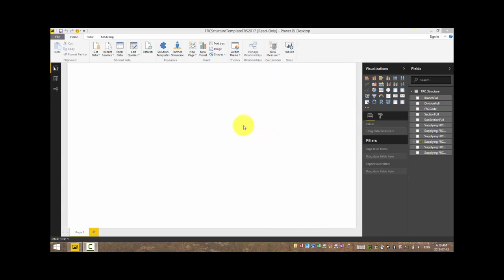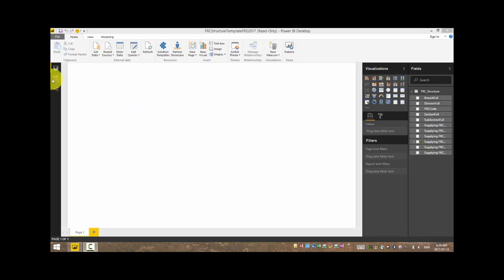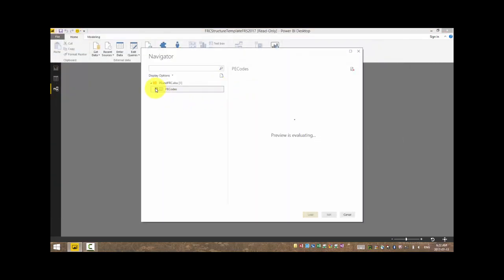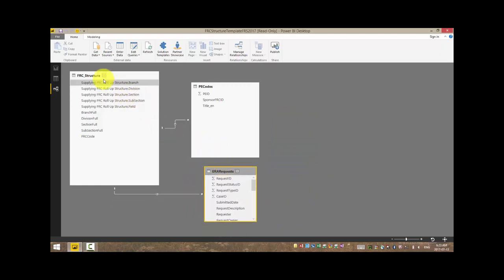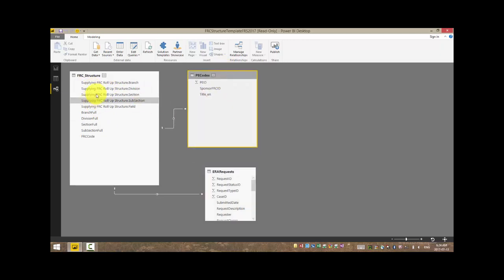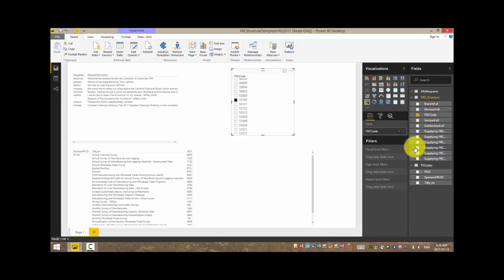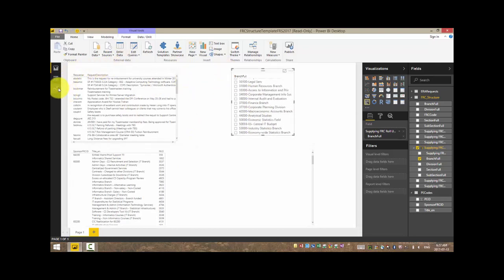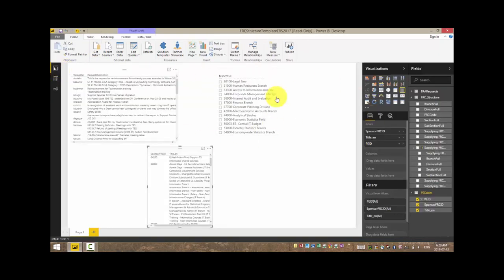Power BI Tutorial How to Unify your Data